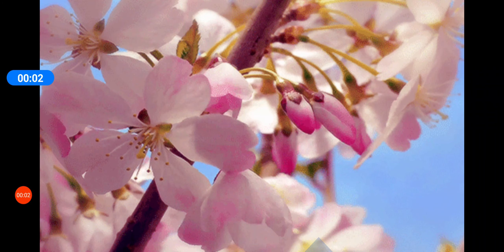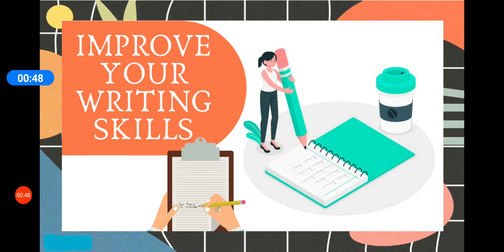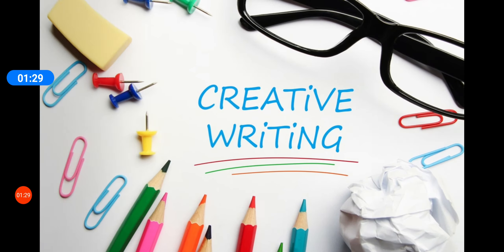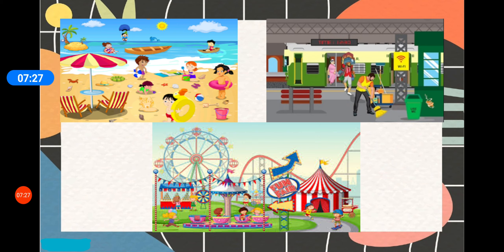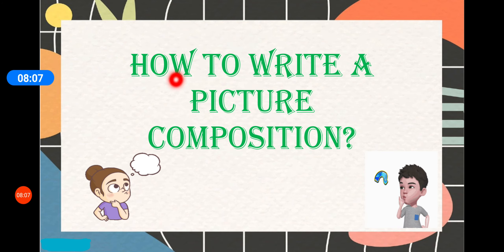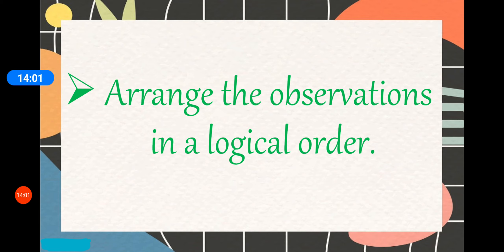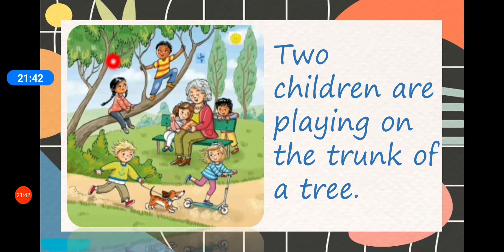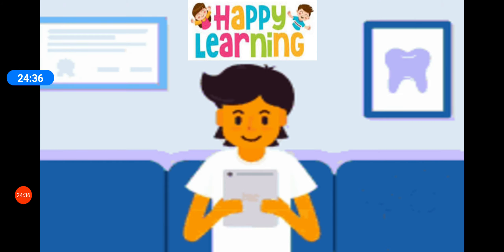Picture Composition | Creative Writing | Writing Skills | Let's Learn English with Mitali